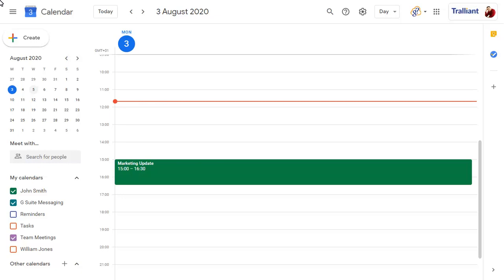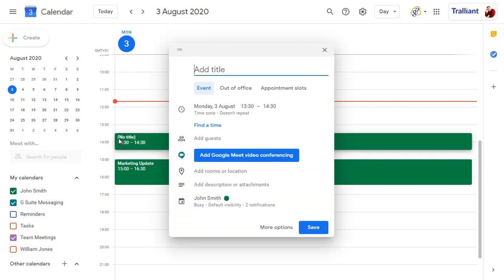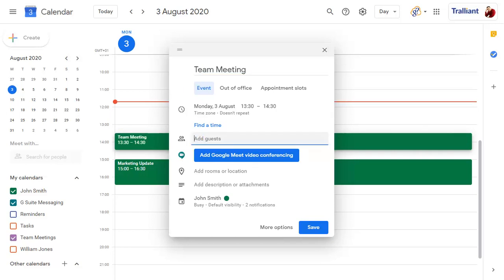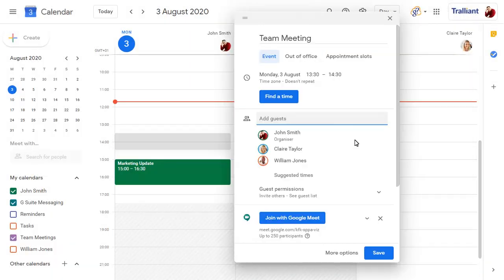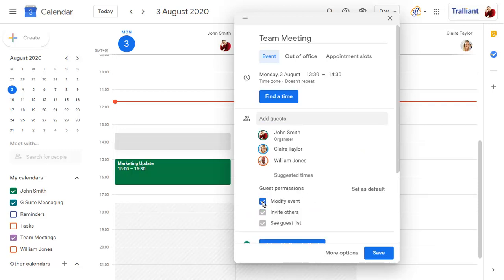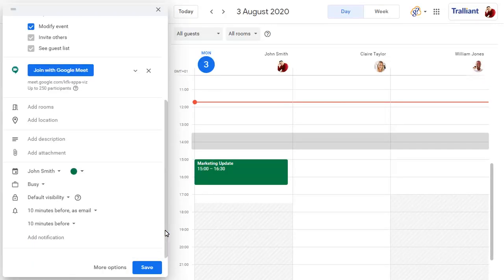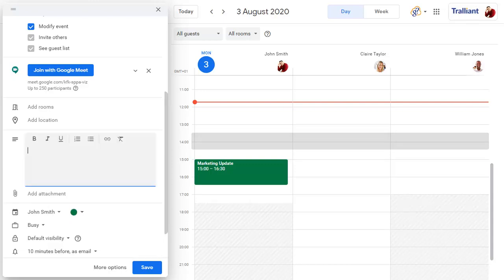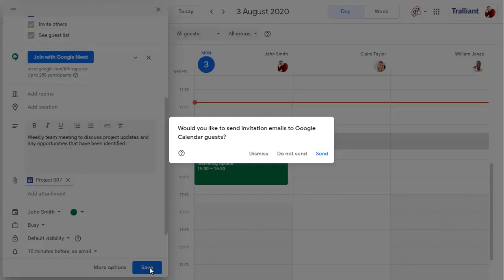Quick event options in Google Calendar pop-up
When you create a new calendar event, you can set all options in the calendar pop-up window, without the need to edit the event in more detail.

You can set guest permissions, add attachments, choose an event colour, customise notifications and set free/busy information. You can also use the "Find a time" option to show guests calendars to help you pick the best meeting time for everyone.